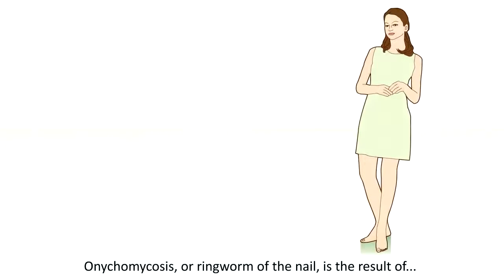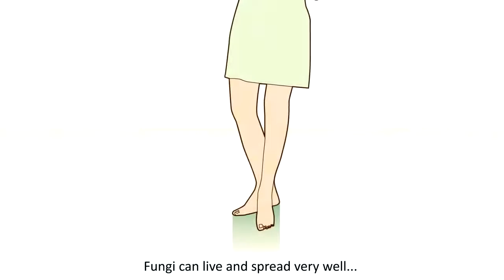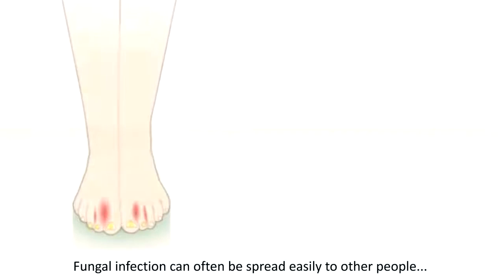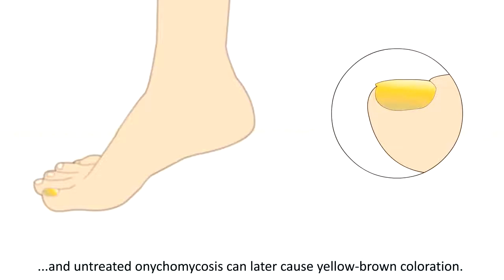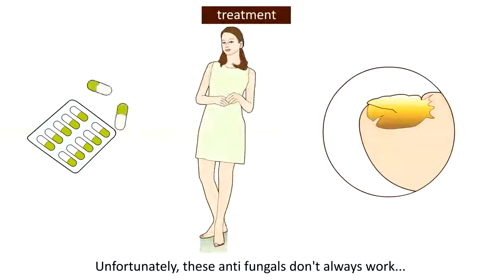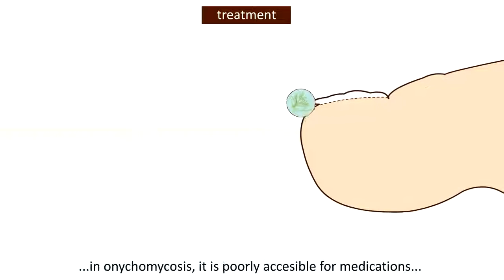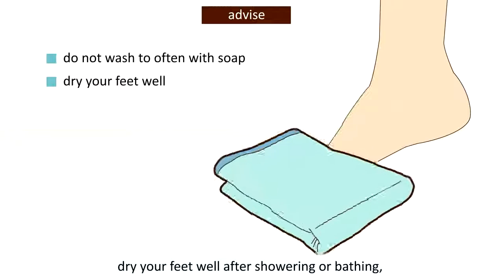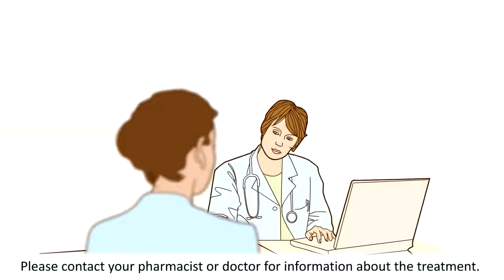Toenail Fungus Treatment - A Fast Cure For Toenail Fungus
This animation describes the causes, symptoms and the treatment of onychomycosis. Onychomycosis means fungal infection of the nail and it is the most common disease of the nails. The animation also gives useful tips to prevent these fungal infections.

Healthchannel makes complex medical information easy to understand. With 2D and 3D animations checked by medical specialists, we give information on certain diseases: what is it, what are the causes and how is it treated?